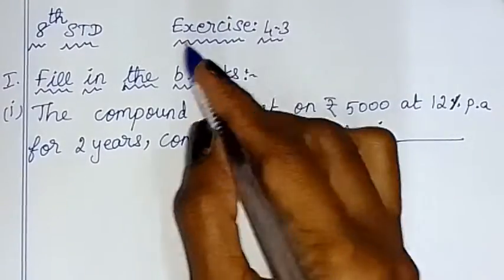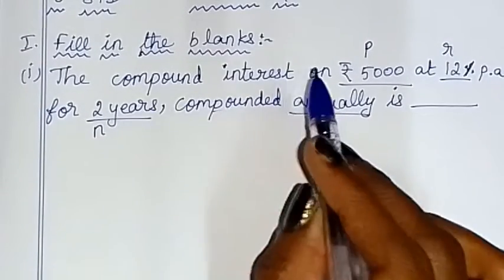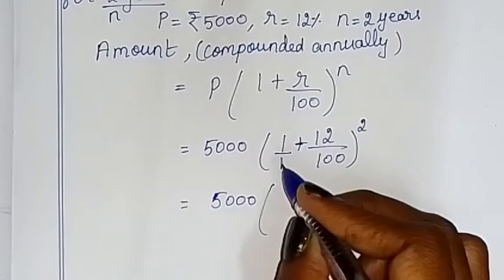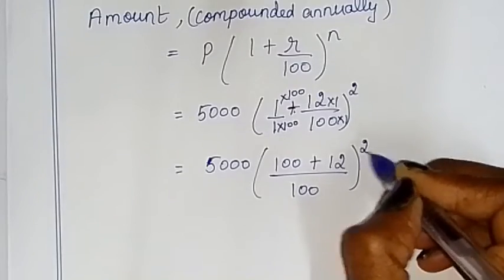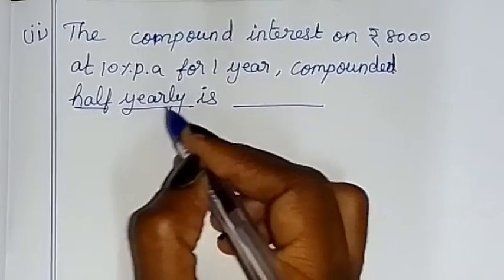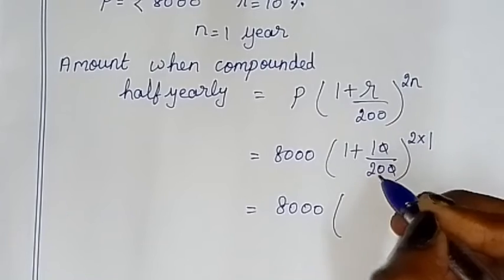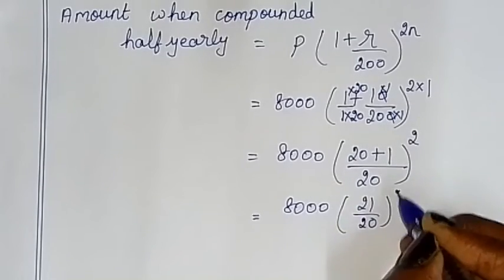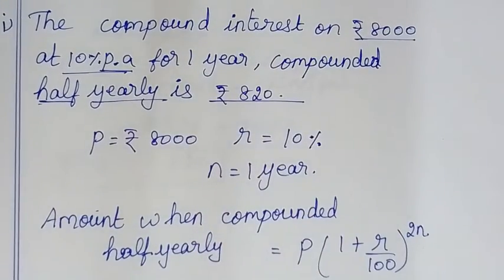TN class 8 maths chapter 4 Life mathematics ex 4.3 sum 1(i,ii) , 8th std full book new syllabus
TN samacheer class 8 maths chapter 4 (Life mathematics  ) exercise 4.3 sum 1(i,ii) clearly given by sridevi mam | 8th maths in tamil | full book syllabus 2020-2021 | new syllabus 2020 to 2021

Tamilnadu Samacheer New syllabus 8th std Maths class 8 maths  ch 4 ( Life mathematics ) full book new syllabus 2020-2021 ex 4.3
 sum 1(i,ii) solution